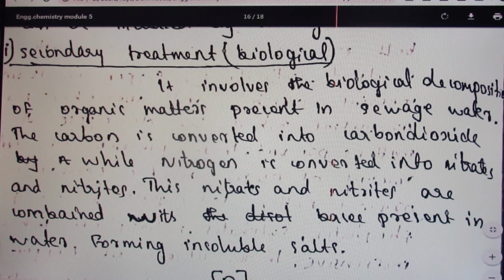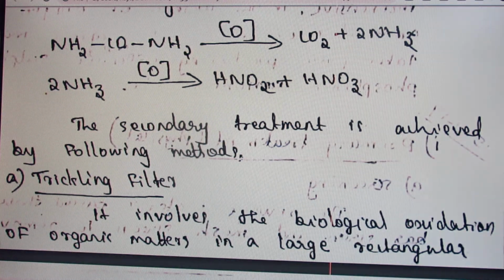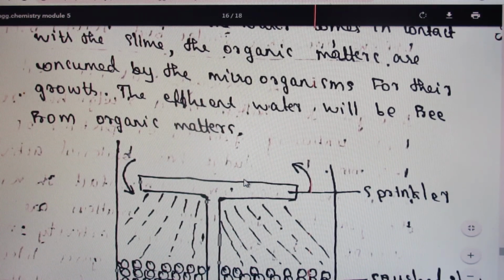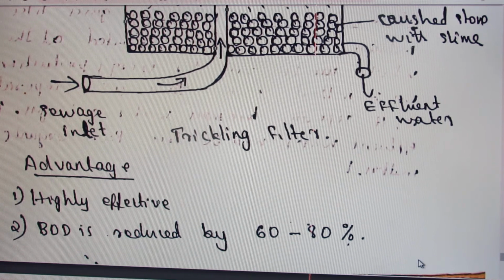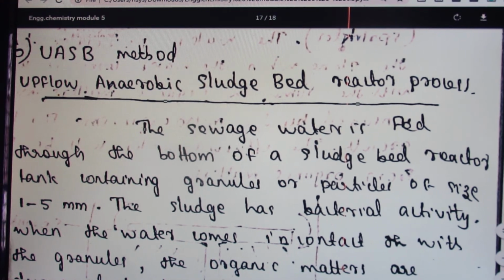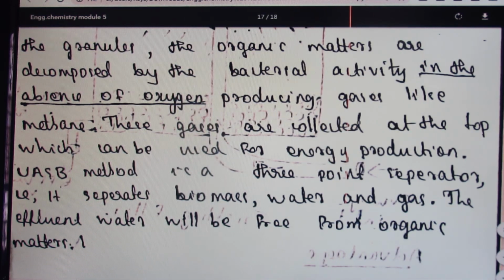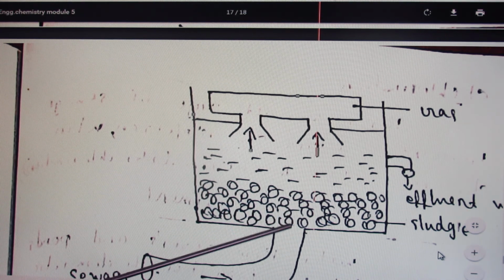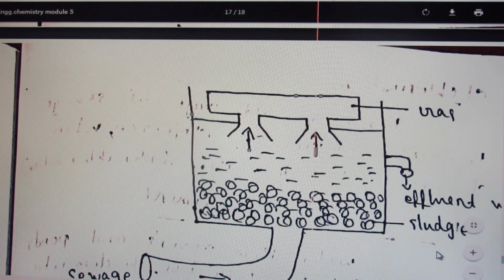Sewage Treatment- Part 2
Trickling Filter and UASB